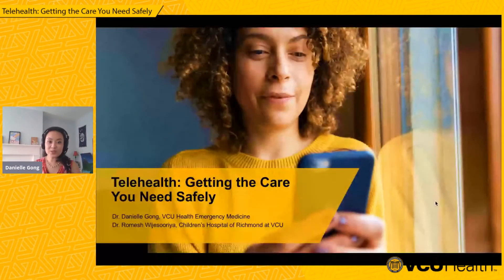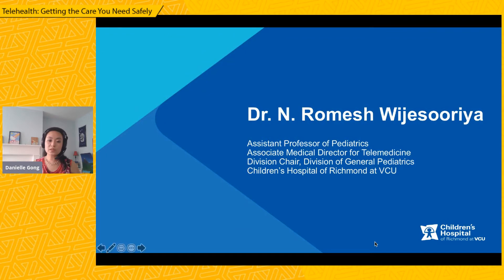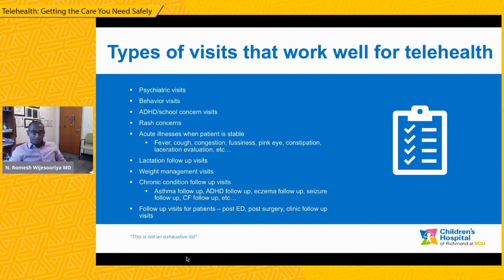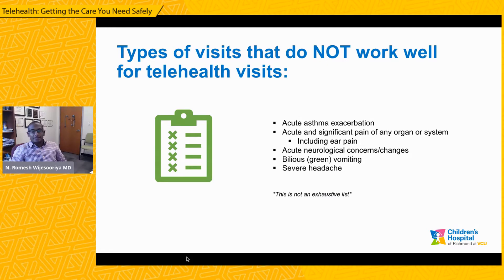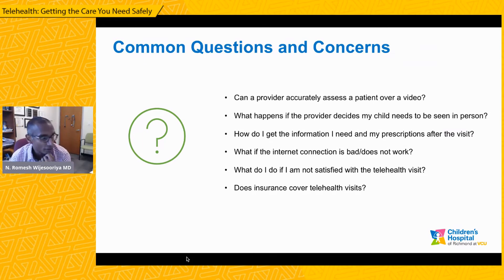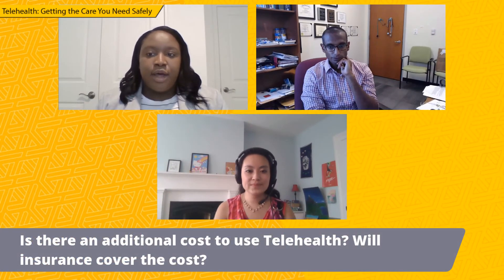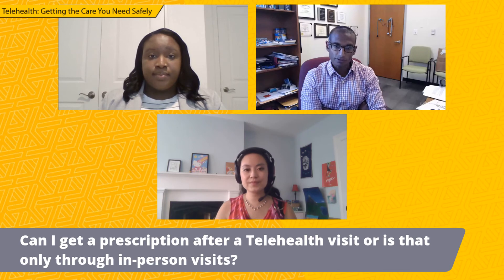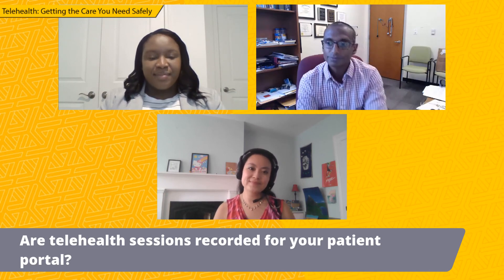Telehealth: Getting the Care You Need Safely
Virtual health care has seen a rise since the coronavirus outbreak and will likely continue to play an essential role in how you will safely see your health care provider. At VCU Health, we offer virtual urgent care visits, from the comfort of your home, to treat minor emergencies that are not life-threatening.

Join VCU Health emergency medicine specialist Dr. Danielle Gong and pediatrician Dr. Romesh Wijesooriya, as they explain what you should know about telehealth and virtual visits, including how it works and when you should use it.